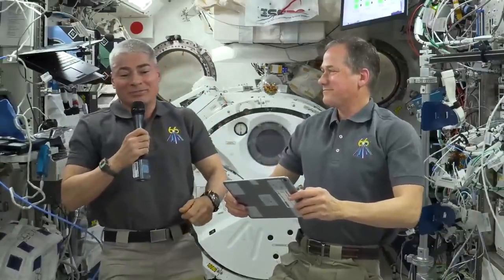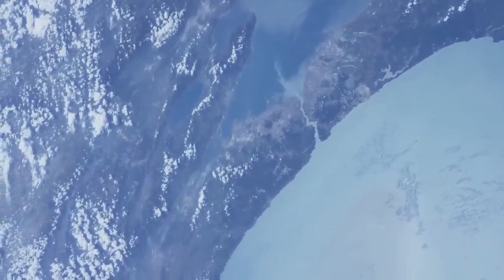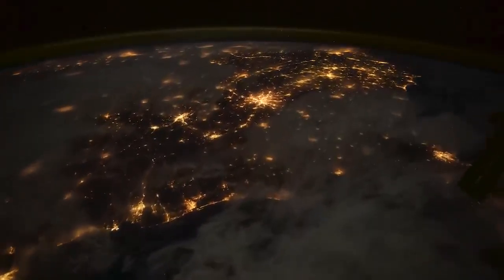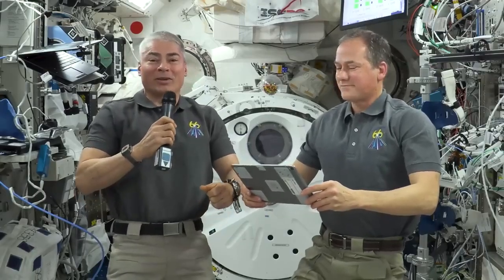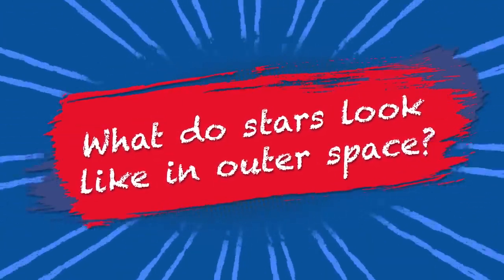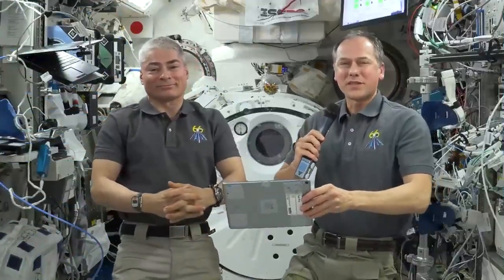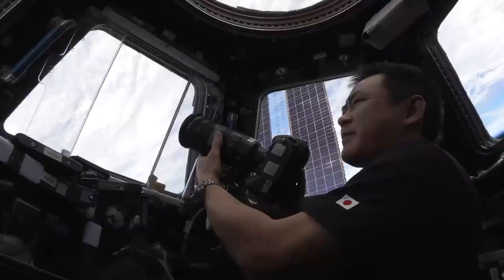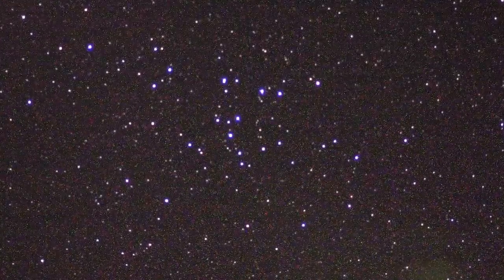NASA Astronaut Thomas Marshburn Reads “Goodnight Moon” in Space and Mark Vande Hei Answers Questions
Watch as astronaut Thomas Marshburn reads out loud from the children’s book “Goodnight Moon” by Margaret Wise Brown while floating in microgravity aboard the International Space Station. Also, Astronaut Mark Vande Hei joins Thomas to answer questions sent to them. This video was featured as a part of the Crayola and Harper Kids “Read Along, Draw Along” event to commemorate the 75th anniversary of the book’s publication. Astronauts will return to the Moon as part of the Artemis program. Artemis I will be an important step in NASA’s goal to land the first woman and the first person of color on the Moon, and establish long-term lunar exploration. This mission will be the first flight test of the integrated Orion spacecraft and Space Launch System rocket